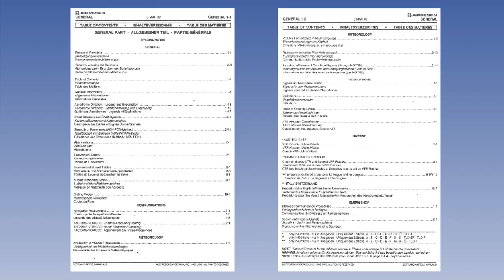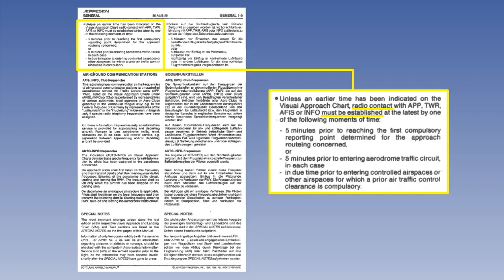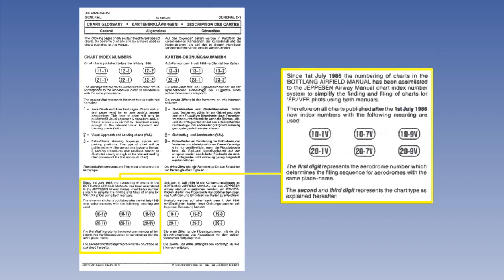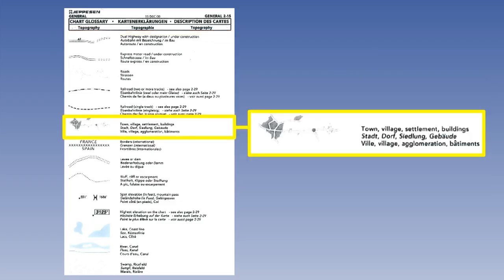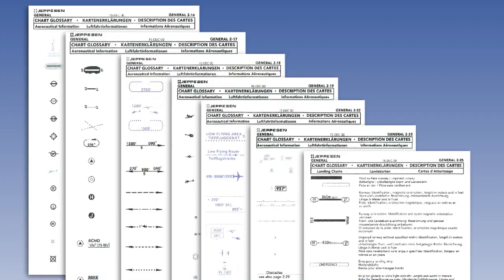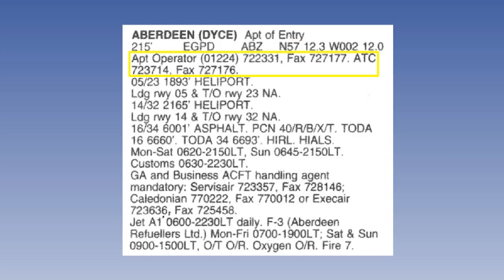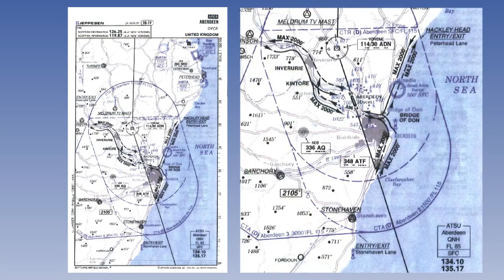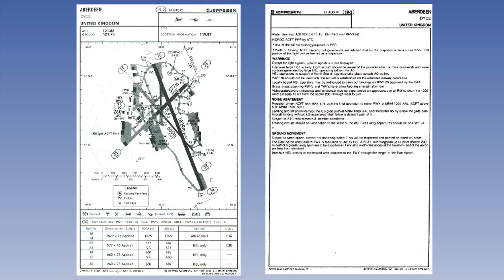ATPL Flight Planning 033 - Ep.06: Topographical Chart - Jeppesen VFR | ATPL Training | ATPL Exams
Welcome to ATPLation! ✈️ In this episode of our ATPL Flight Planning series, titled "ATPL Flight Planning 033 - Ep.06: Topographical Chart - Jeppesen VFR", we delve into the significance of Jeppesen VFR charts for Visual Flight Rules (VFR) navigation. You'll learn how to read and interpret these charts, and how to use this critical information to enhance your flight planning skills and performance in the ATPL exams. ✅

📌 What you'll learn in this episode:

🗺️ **Introduction to Jeppesen VFR Charts**:
Understand the importance of Jeppesen VFR charts in VFR navigation and how they provide essential terrain and landmark information for safe and efficient flight operations.

📑 **VFR Symbology in Jeppesen Charts**:
Explore the different symbols used in Jeppesen VFR charts, including terrain features, landmarks, airspace boundaries, and navigation aids.

🛫 **Importance in Flight Planning**:
Discover how Jeppesen VFR charts and their symbology are essential for precise and efficient VFR flight planning, helping you make informed decisions about routes, altitudes, and navigation.

🔧 **Practical Applications**:
Learn how to use Jeppesen VFR charts in real-world flight situations, improving your ability to navigate visually and optimize flight efficiency.

🎯 **Why this episode matters**:
✔️ Understanding Jeppesen VFR charts and their symbology is a crucial skill for ATPL exams and real-world VFR navigation.
✔️ Provides a solid foundation for more advanced topics in flight planning and navigation.

🚀 Whether you're preparing for EASA, FAA, or ICAO ATPL exams, or seeking to deepen your understanding of Jeppesen VFR charts and their role in flight planning, this episode offers clear explanations and real-world applications.